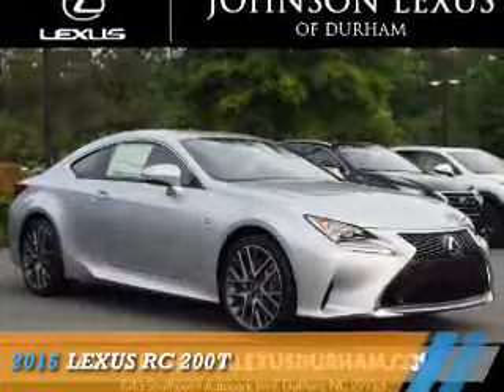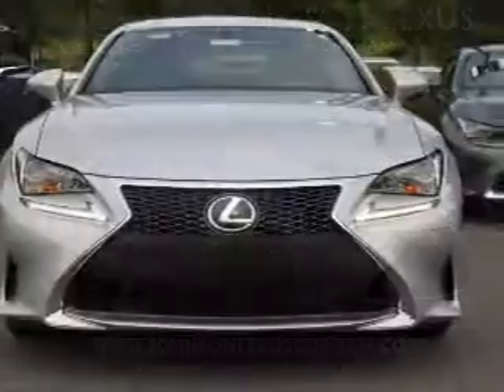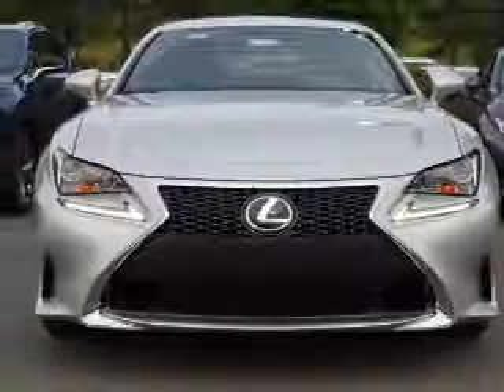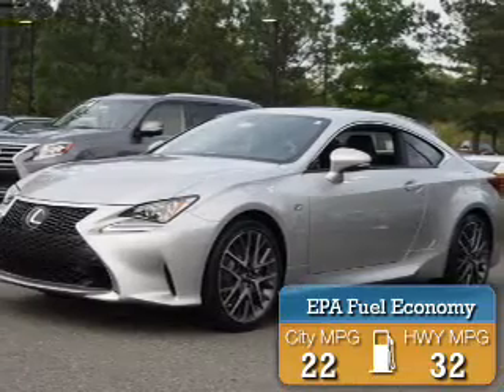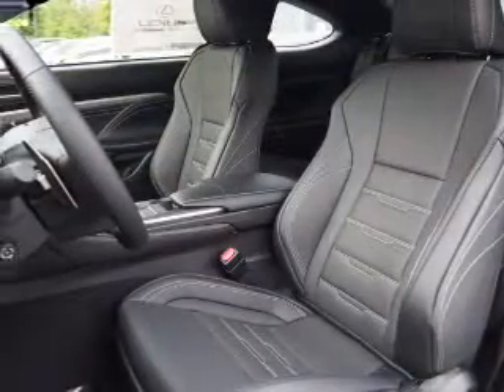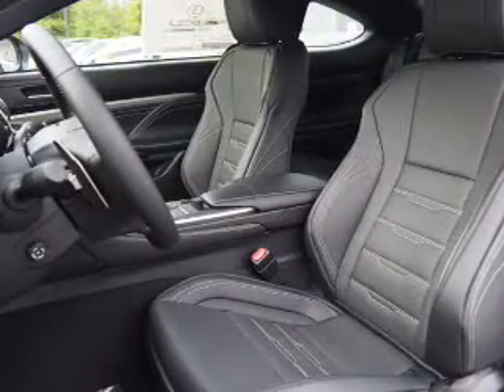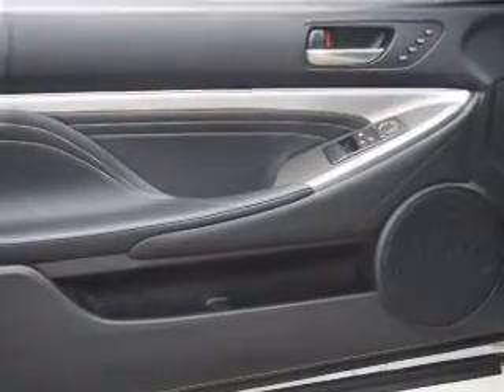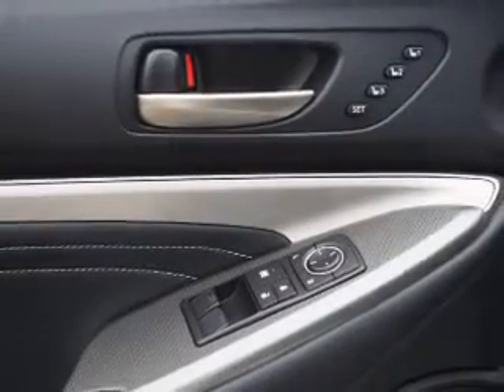2016 Lexus RC 200t DRC10084 - Durham NC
Phone:
Year: 2016
Make: Lexus
Model: RC 200t
Trim:
Engine: 2.0 liter 4 Cylindercylinder RWD
Transmission: 8-Speed Automatic
Color:
Mileage: 5
Address:
VIN:JTHHA5BC1G5003845